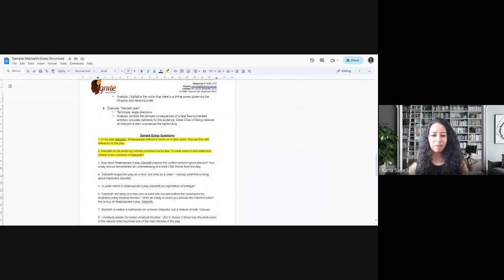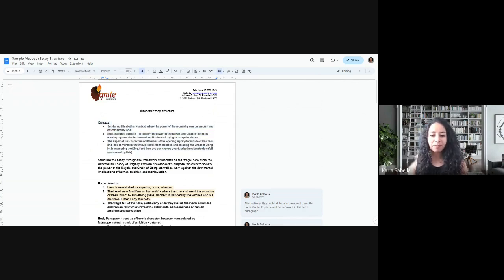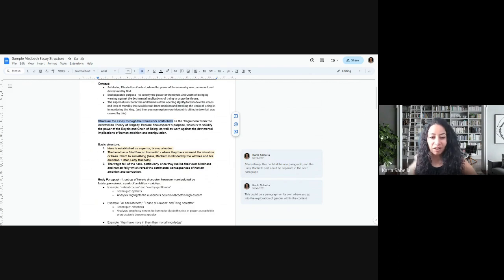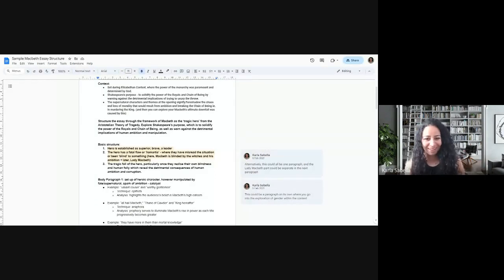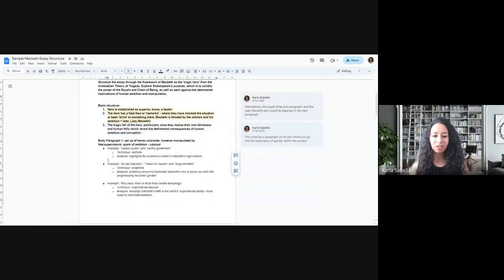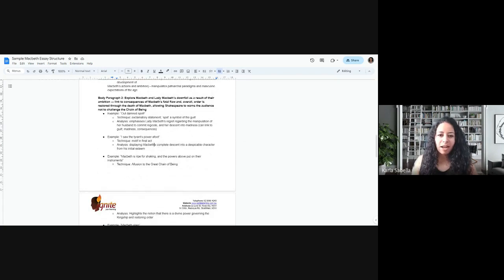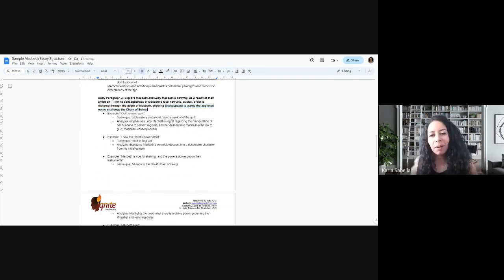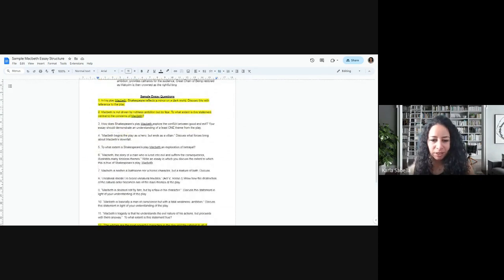From Notes to Band 6: How to Turn Class Content into a High-Scoring Essay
Do you have a notebook full of class notes but no idea how to turn them into a cohesive, high-scoring essay? In this video, we reveal the exact process for "translating" your classroom content into a sophisticated academic response for English.

Many students make the mistake of just "dumping" information onto the page. At Ignite Your Learning, we show you how to curate and synthesise your notes so they actually support a unique thesis.

What we cover in this guide:

The Filtration Method: How to identify which class discussions and quotes are "Band 6 material" and which ones are just filler.
From Notes to Thesis: Techniques for turning a general topic discussed in class into a specific, arguable point of view.
The Evidence Bridge: How to take a piece of analysis from your teacher and "make it your own" by adding your specific technical analysis and contextual links.
Organising Your Thoughts: A step-by-step workflow to move from a messy page of notes to a structured essay plan in under 15 minutes.
Key Strategies for Success:

Avoiding the "Recount" Trap: Learn how to stop summarizing what happened in class and start analysing why it matters for your module.
Active Revision: How to use your class content to create "mini-arguments" that can be adapted to any unseen exam question.
Terminology Mastery: Tips for taking the sophisticated vocabulary used by your teacher and weaving it naturally into your own writing style.
Put it into Practice: Open your English book to the most recent lesson. Circle three key ideas and try to write one practice paragraph that connects all three to your current module's rubric.

How to use your content from class to write an essay